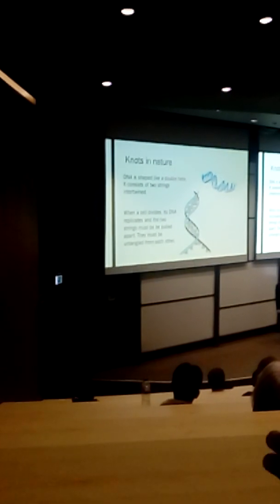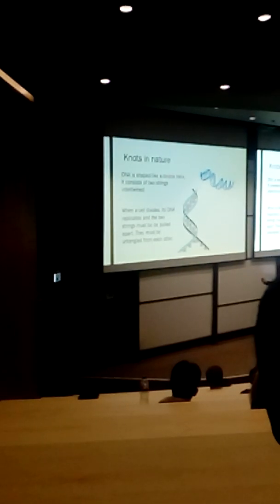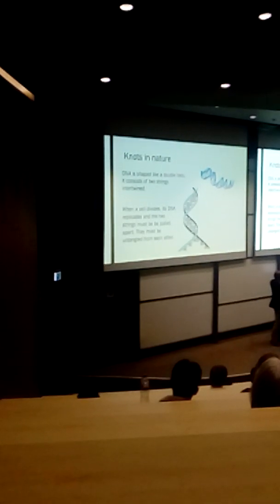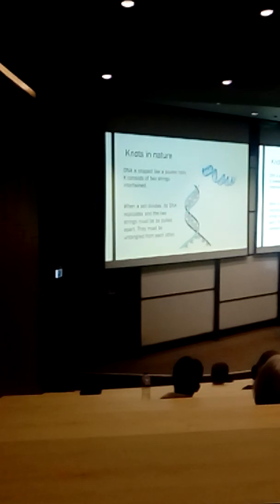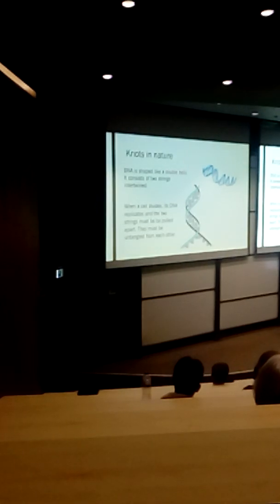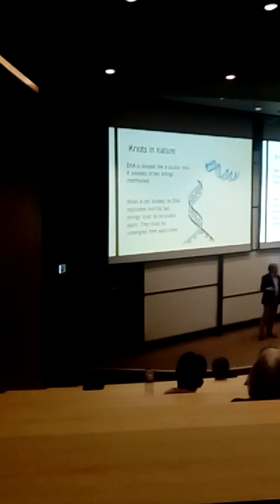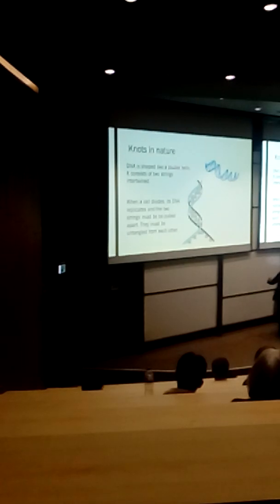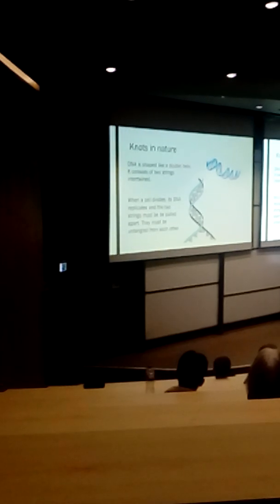Mathematical Institute. Marc Lackenby on Knotty DNA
Topology of DNA